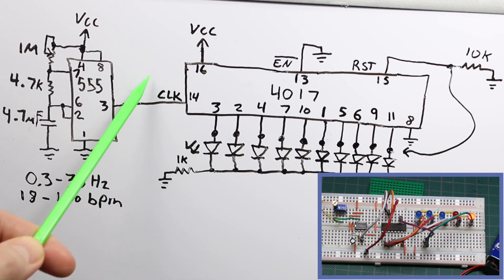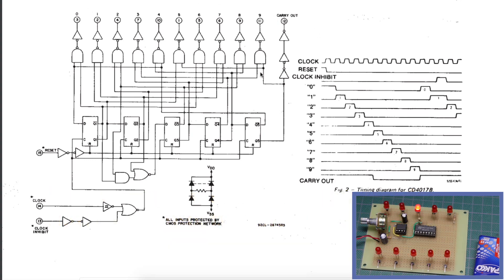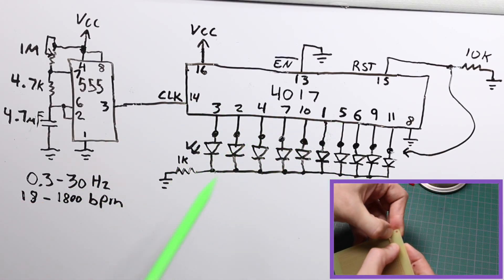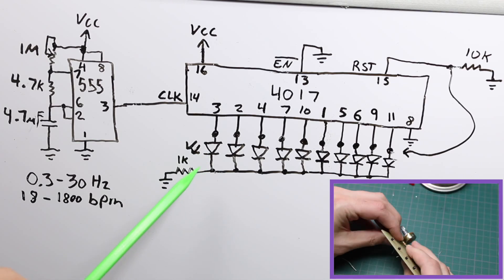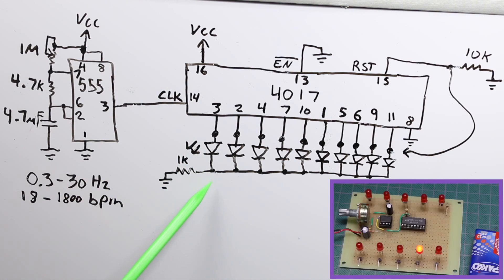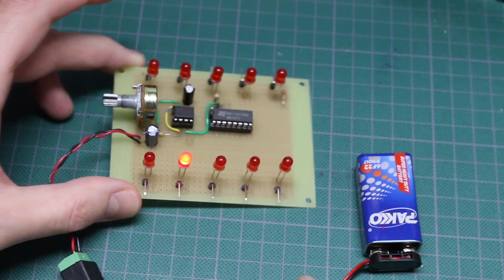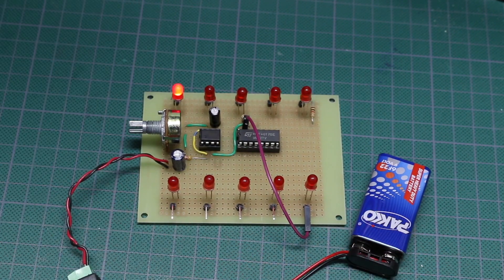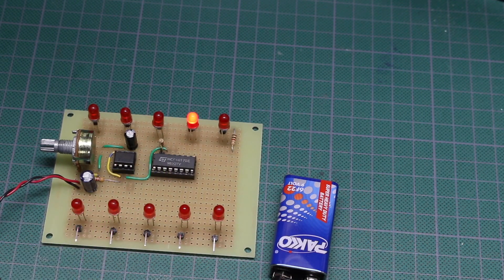4017 LED CHASER: Visual Metronome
I needed a way to keep time while "playing" "music", and it wasn't practical to use an audible metronome so I soldered up a 555 timer and 4017 LED chaser and configured it as a visual metronome.

It kept time but I don't know if I did.